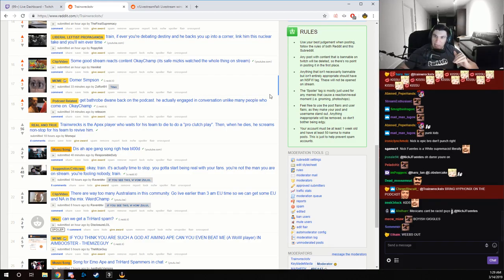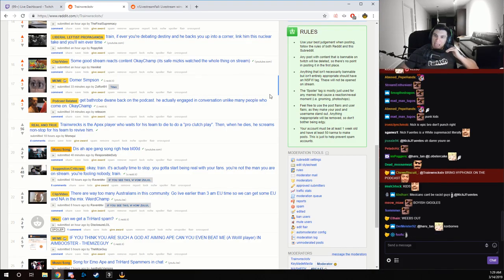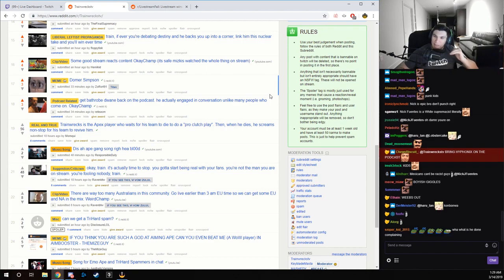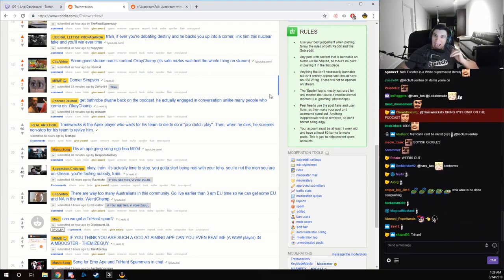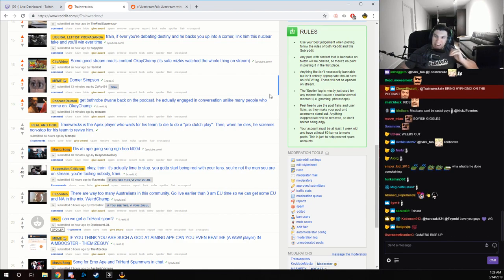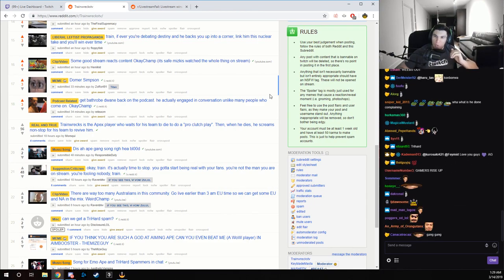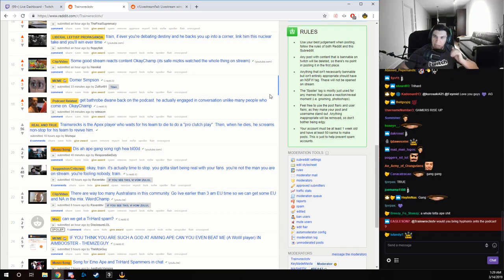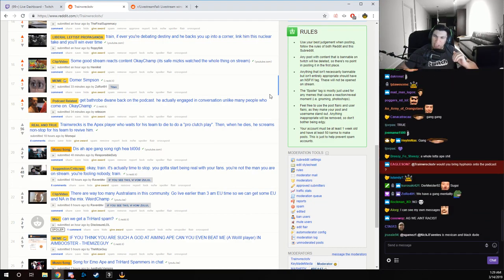Just Chatting - trainwreckstv - 4Weird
Hope you enjoy this video of Just Chatting
funny moments and funniest wtf of Just Chatting daily fails highlights.